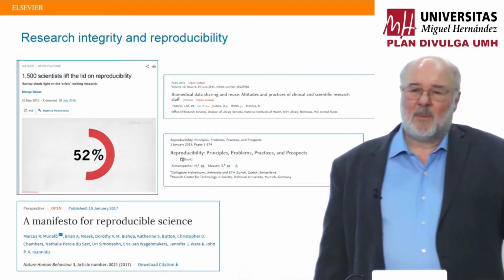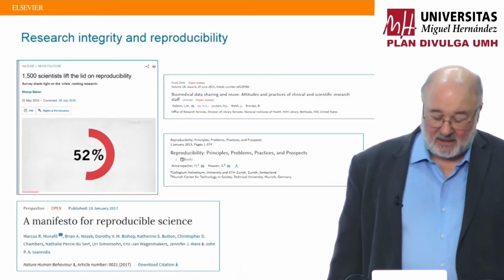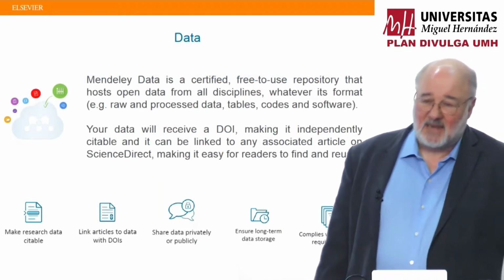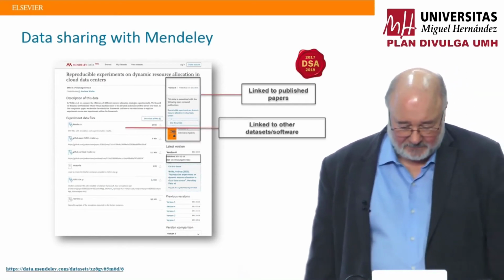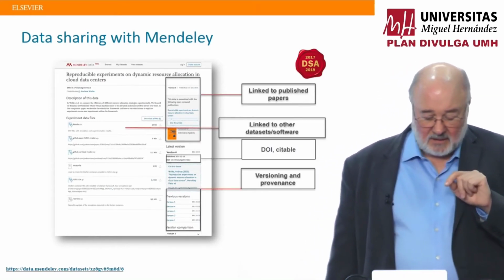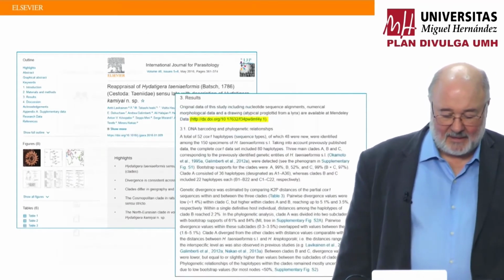Research integrity & reproducibility when publishing | Dr. Anthony Newman | Part-7